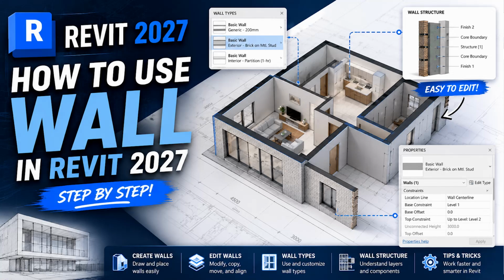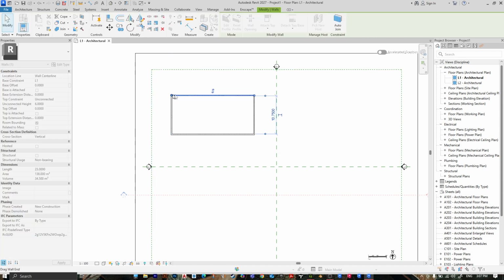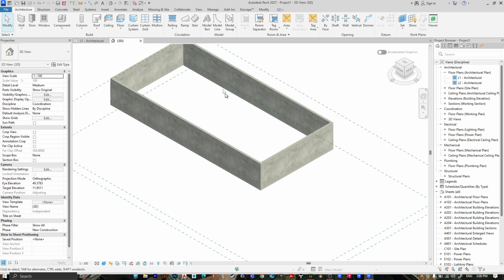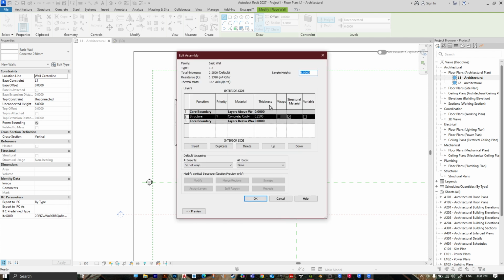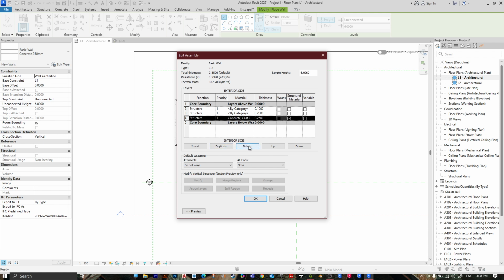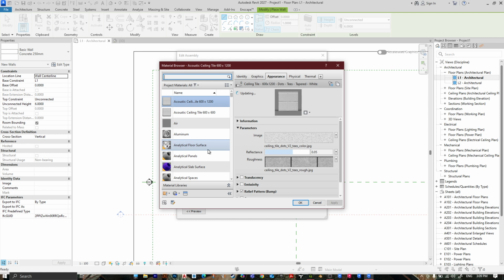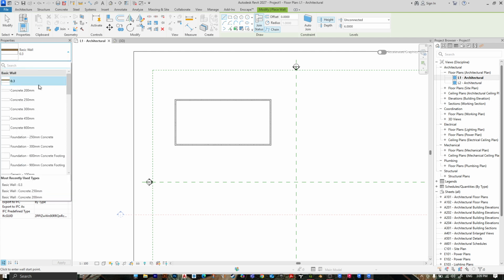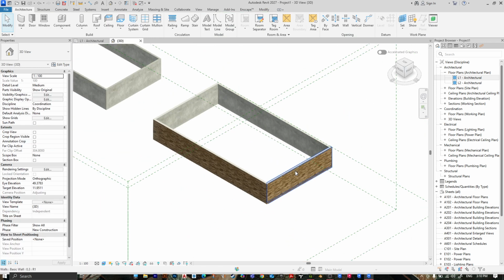How to Use Walls in Autodesk Revit 2027 | Complete Beginner Tutorial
Learn how to use the Wall tool in Revit 2027 step by step! In this tutorial, I’ll show you how to create walls, edit wall types, adjust wall constraints, and understand wall structure for better BIM modeling.

In this video you will learn:
✔ How to create basic walls
✔ How to modify wall thickness and materials
✔ How to edit wall properties
✔ How to set wall height and constraints
✔ Wall structure layers explained
✔ Tips and tricks for faster workflow in Revit 2027

This tutorial is perfect for beginners, architects, interior designers, and BIM modelers who want to improve their Revit skills.

Software: Autodesk Revit 2027

BE MY FRIEND:
Join my

ABOUT MY CHANNEL:
Hi